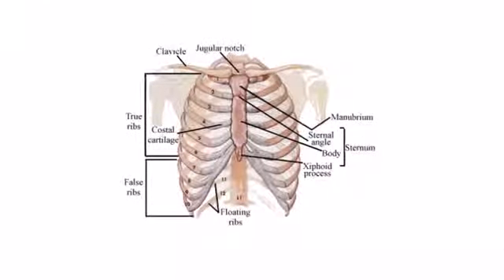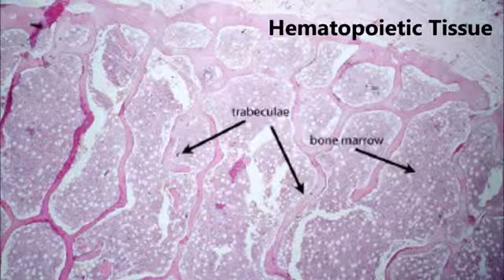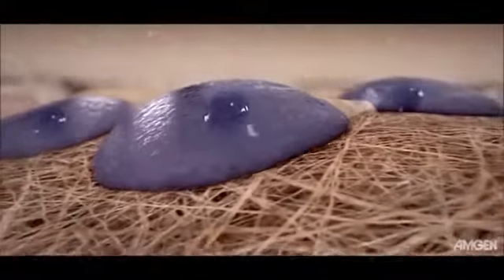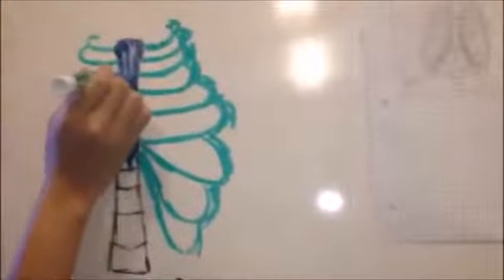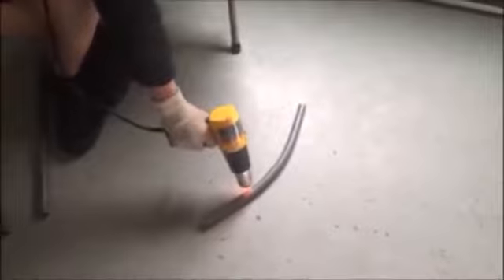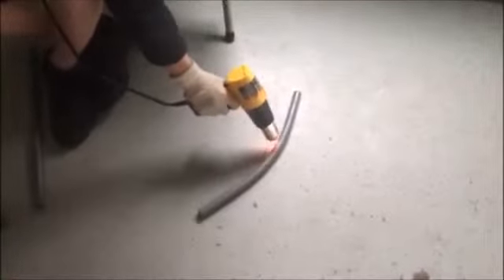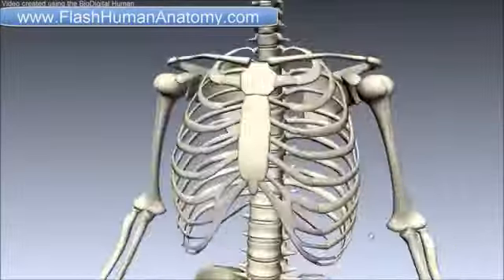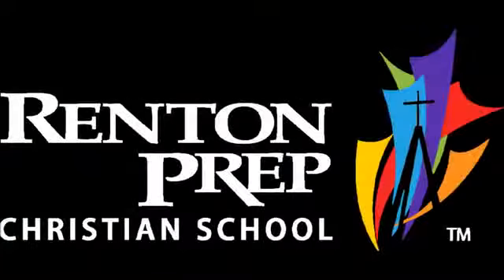01.06 Bone Tissue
February 2015
With the help of Florida Virtual Schools, the high school was able to create videos to show their learning about bones and their composition
Video created by: Alan, Myra, Tiffany, Scott, Aerin